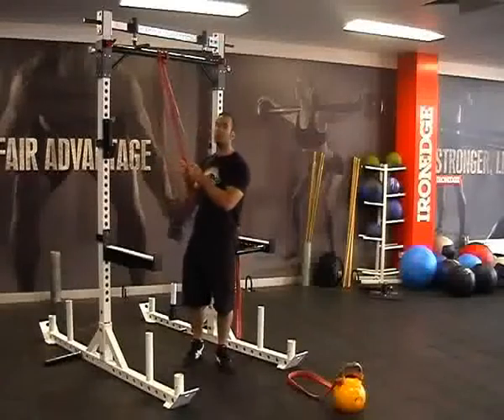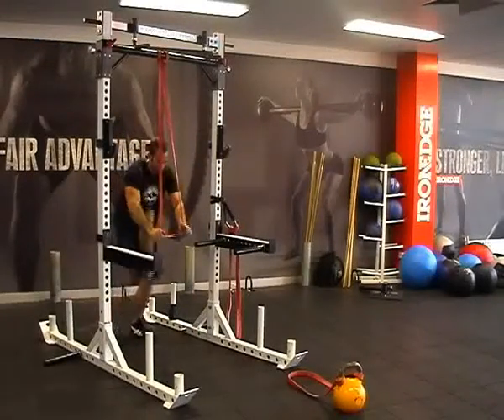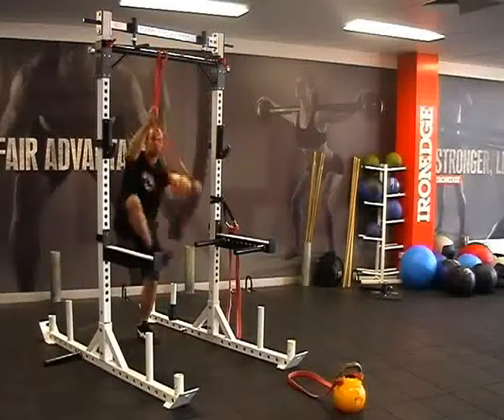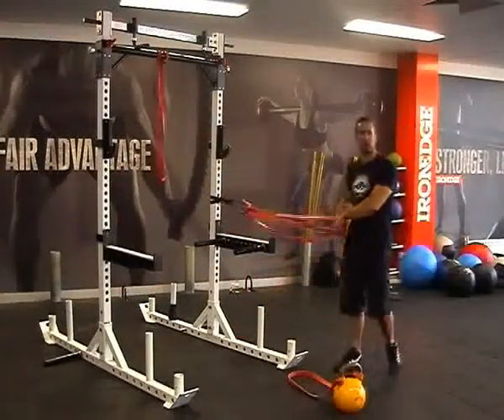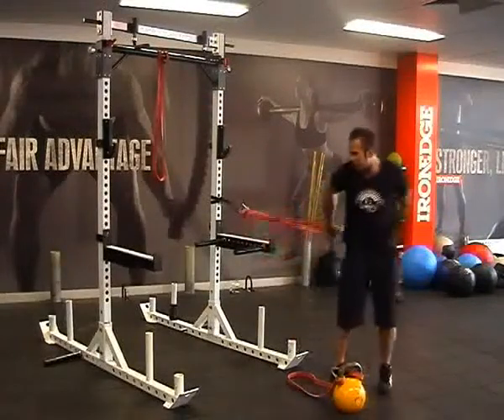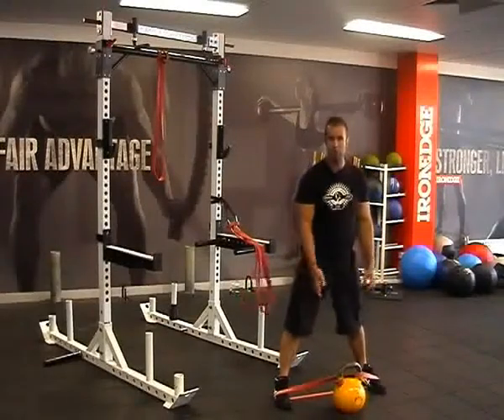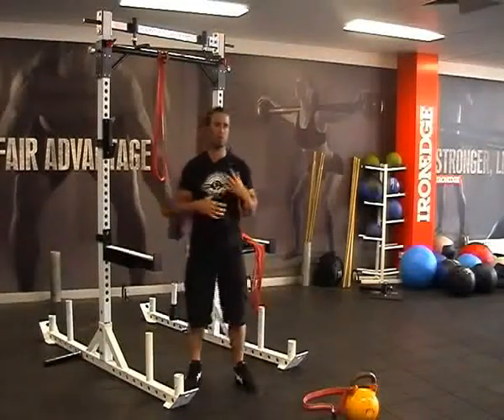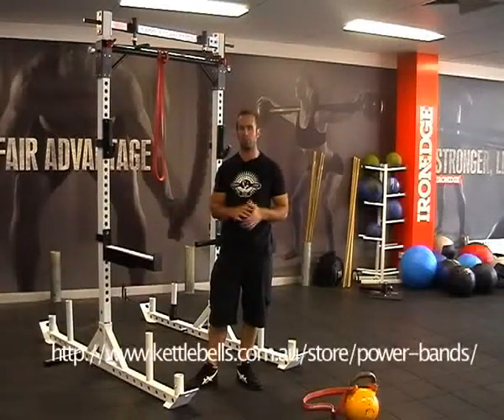41'' Small Power Bands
Great for obtaining maximum resistance through a greater range of motion with squats, deadlifts, rows, military and bench presses. Also wonderfully effective for stretching muscles and tractioning joints.

Resistance: 25 to 80 lbs.

Train like the best do, and do not get left behind...